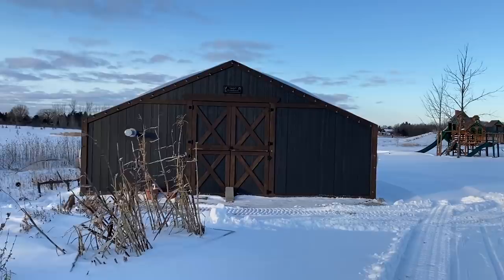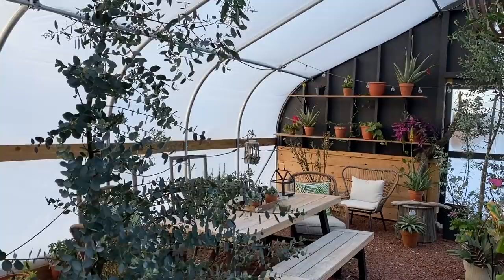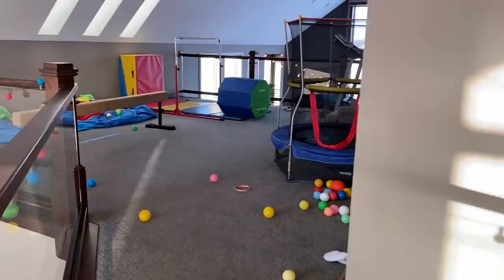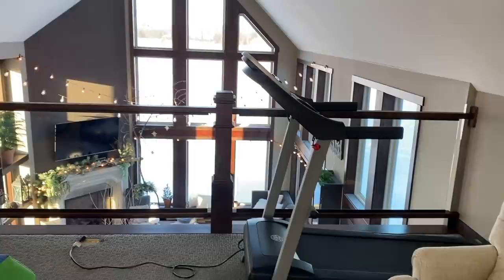Winter Morning Routine, It all Happens before 8 AM | VLOG // The Lawrence Garden Farm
We share our Winter Morning Routine. It includes Outdoor & Greenhouse chores, Mom Duties and More...

Montery Bug Spray Concentrate

Soap (You can use any as long as it isn't antibacterial, clothes detergents work great too, but below is the one we use and we find it cheaper at target.)

Neem Oil

Greenhouse Heater is the Brand Hot Dawg from Growers Supply. Along with the Fertlizing Injector and Fan.